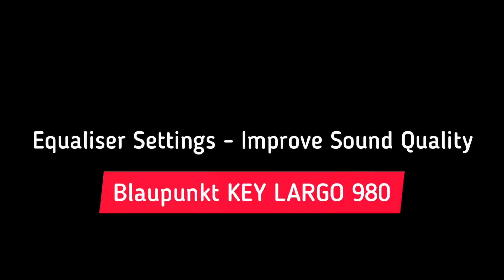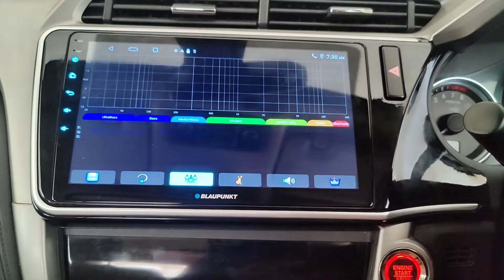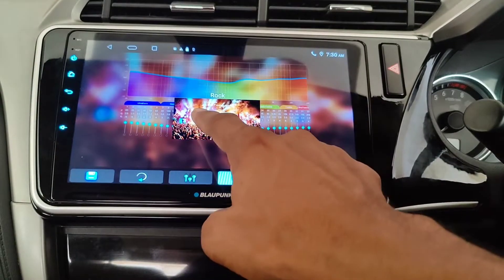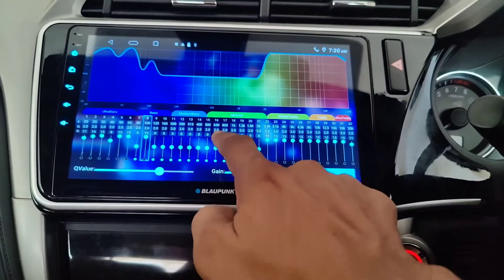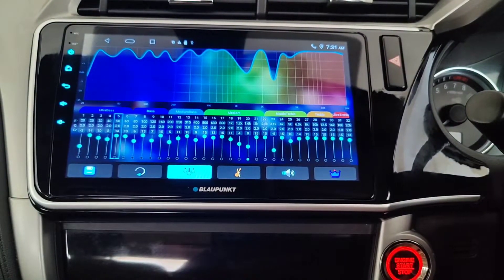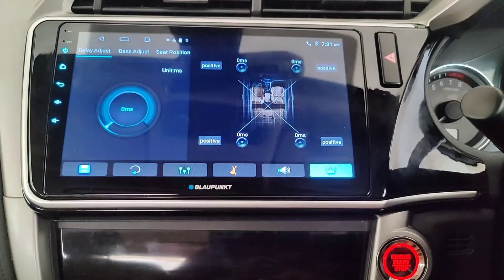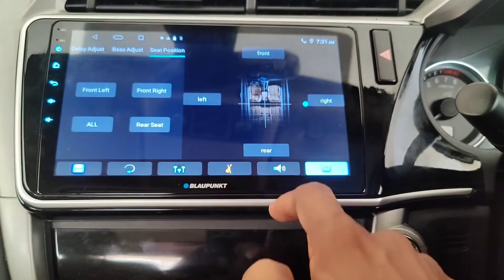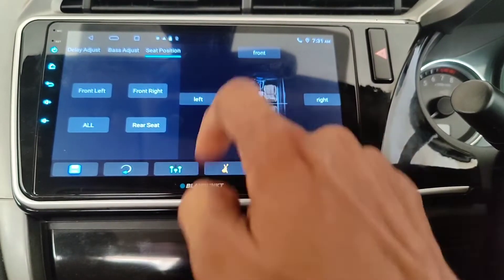Configure Equalizer Settings - Improve Sound Quality blaupunkt keylargo android #980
Configure Equalizer Settings - Improve Sound Quality blaupunkt keylargo android #980 audio Portronics Clamp M4 Car Phone Holder Stand with 360 Degree Rotation, Strong Grip, Suction Cup Mount, Single Hand Use, Shockproof Build, Mobile Stand for Car (Black)